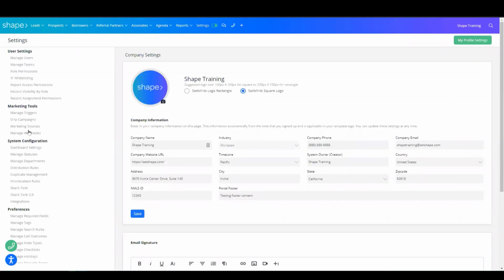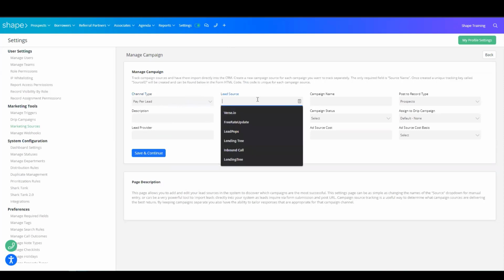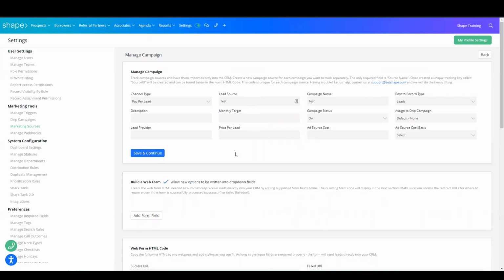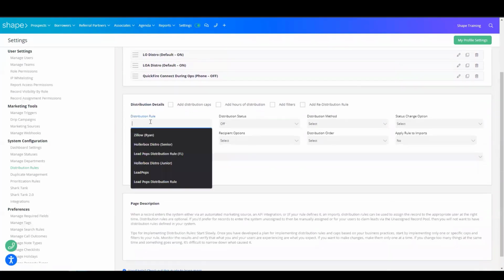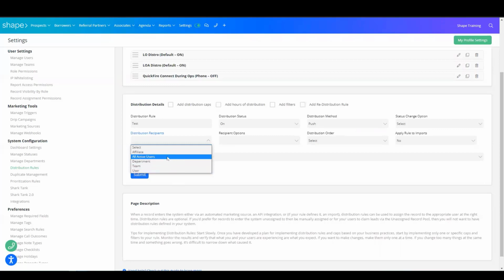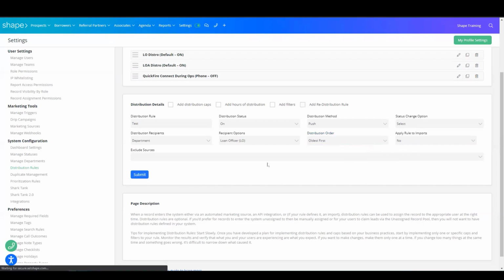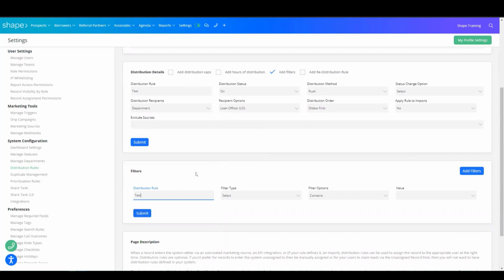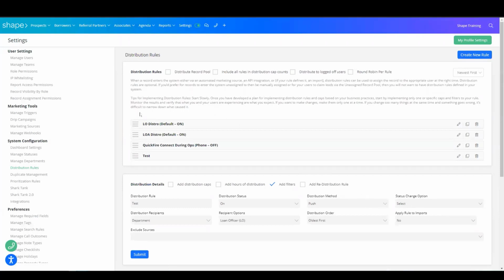Creating Distribution Rules for New Sources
This video covers adding a new marketing source to your Shape Software system, as well as setting up a distribution rule so that the records that come in through that marketing source are distributed to the proper users.